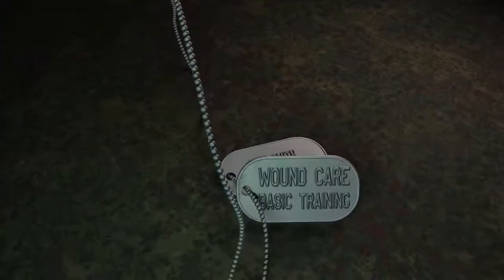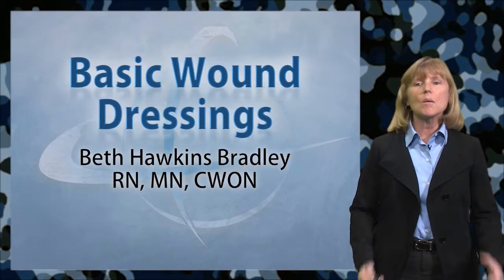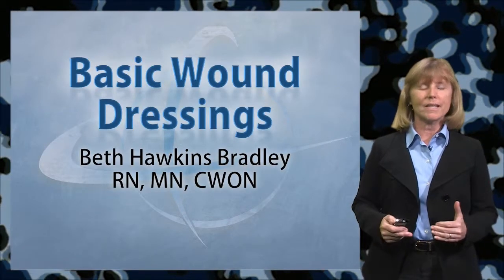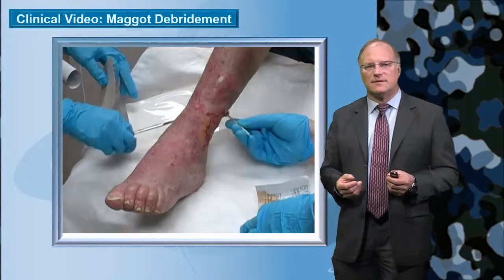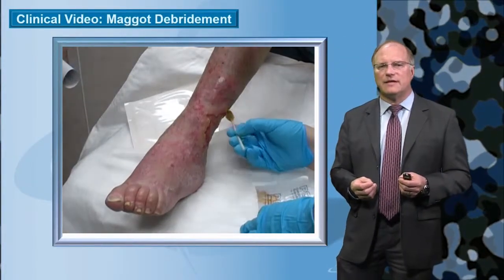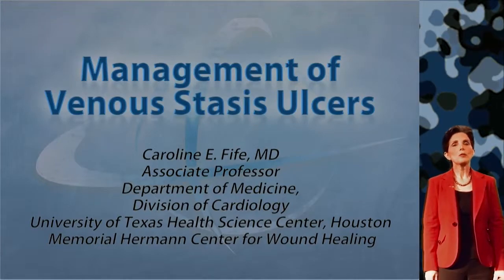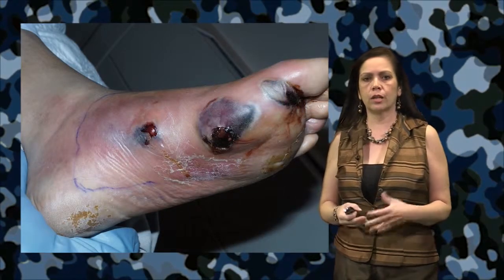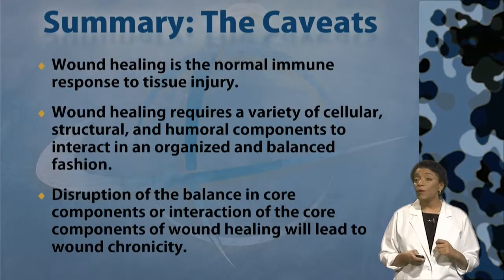Wound Care Basic Training Course Trailer